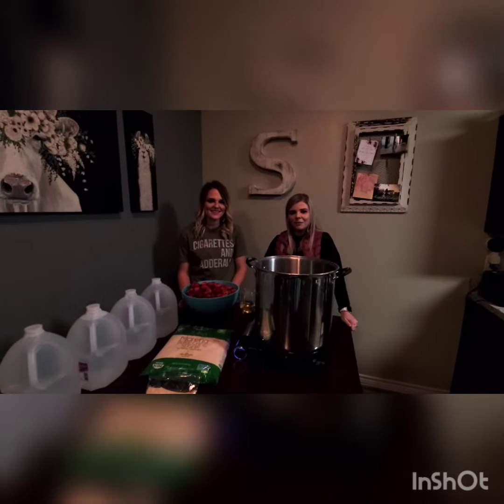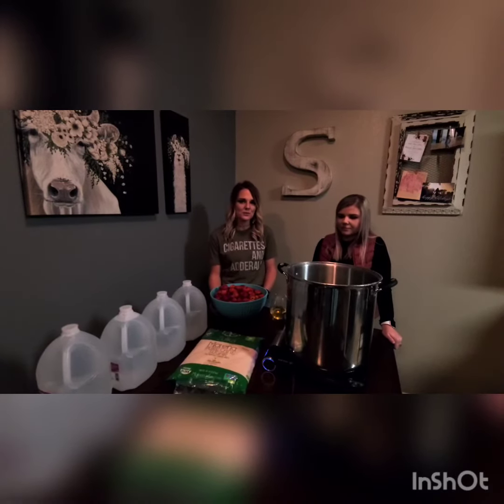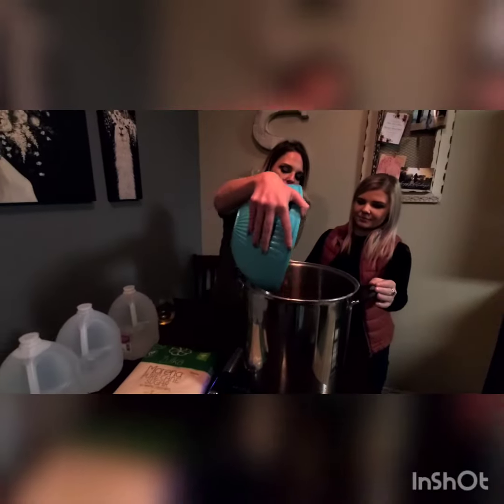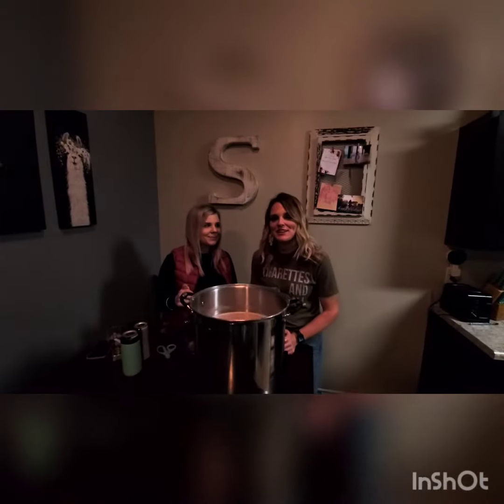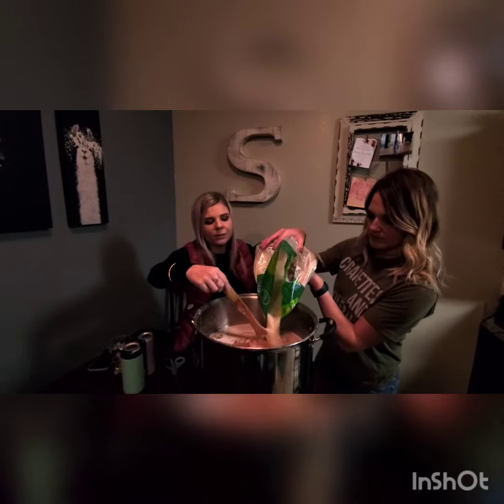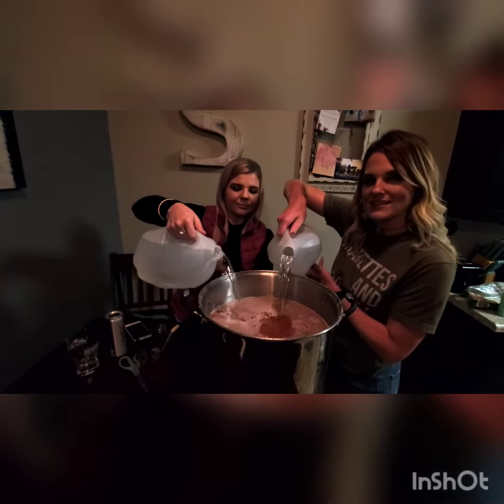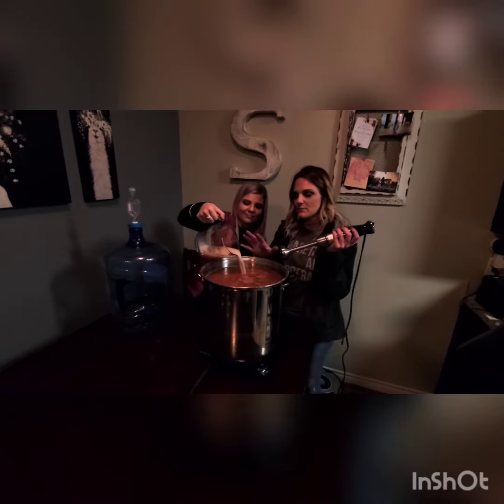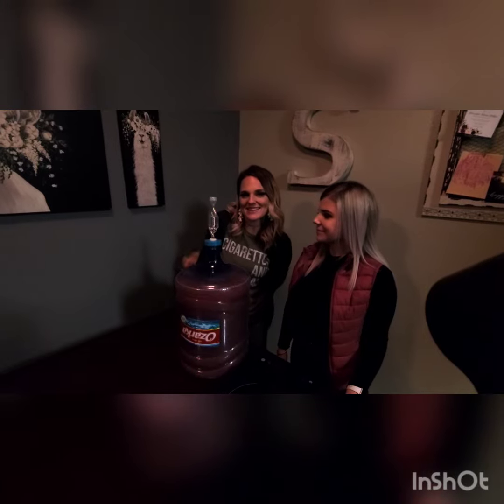How to make wine. Strawberry Wine part 1.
simple an easy steps.